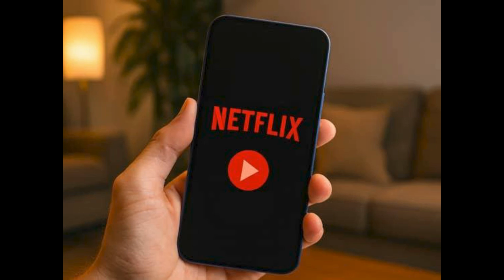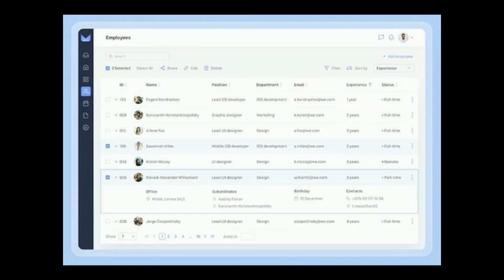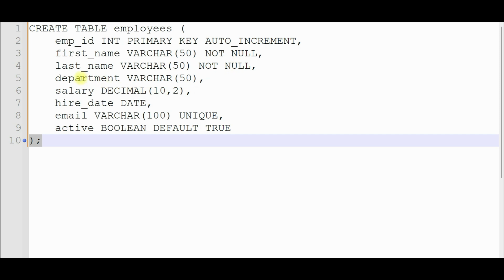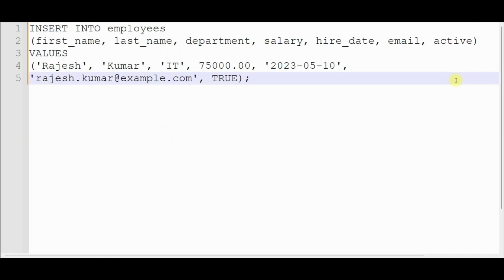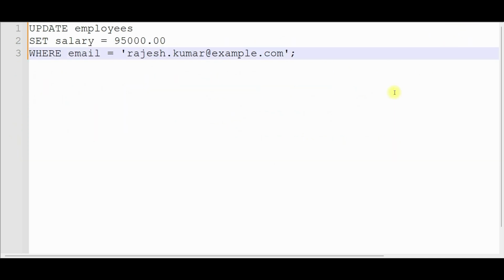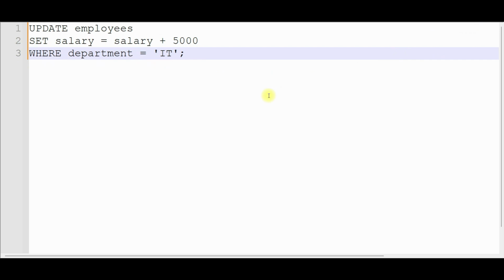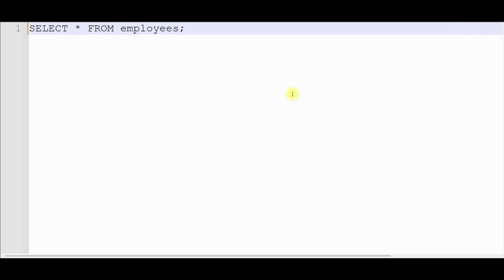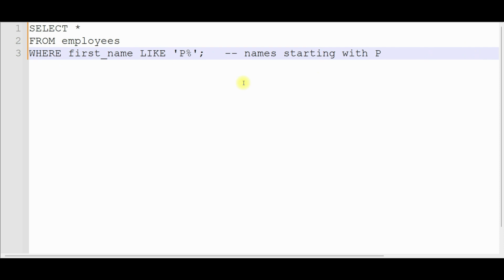SQL in 7 Minutes — The Easiest Guide for Beginners!